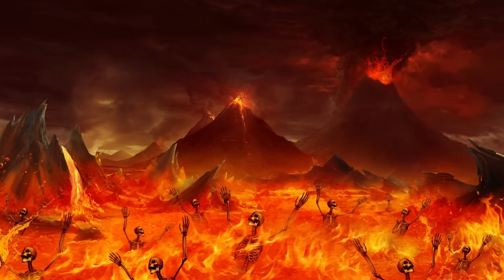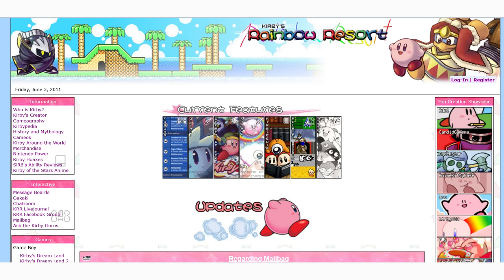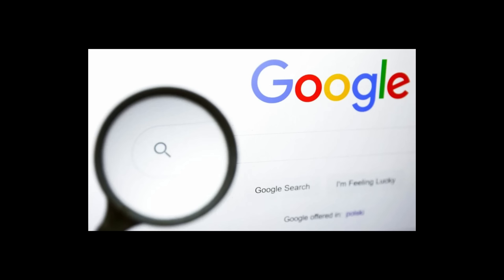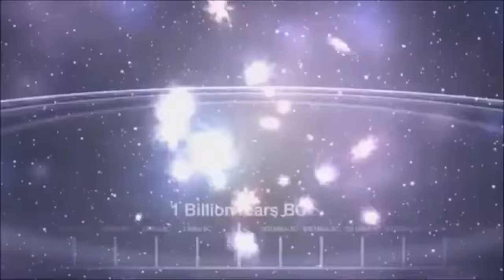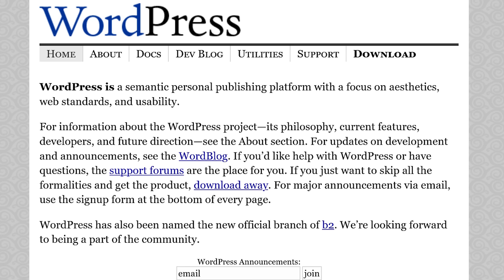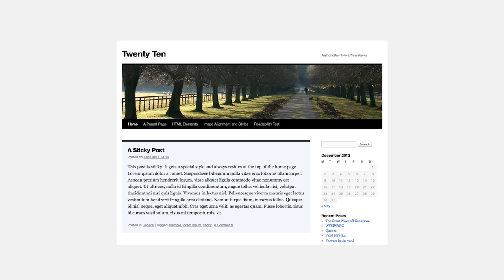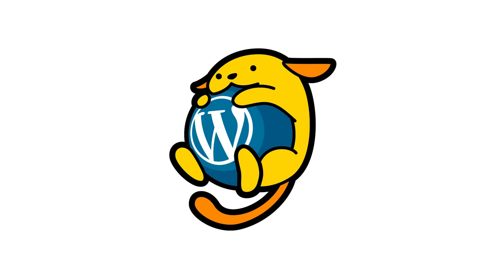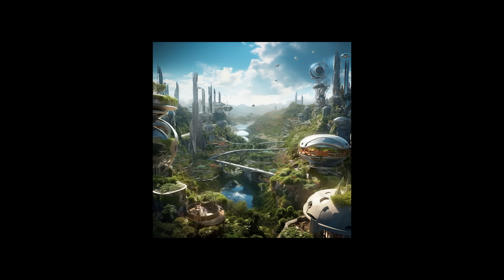How Blogging Ruined the Web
0:00 The decline of the web
1:08 What we do here is go back
4:57 An ode to the personal website
8:26 The end of homepages
12:10 The modern web